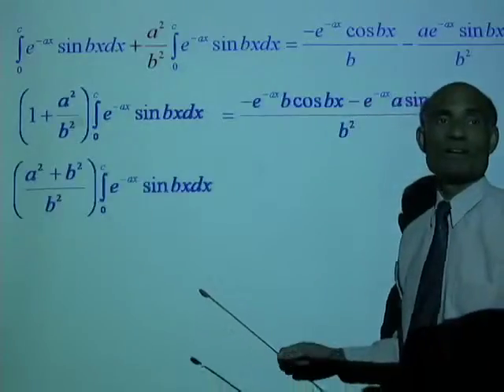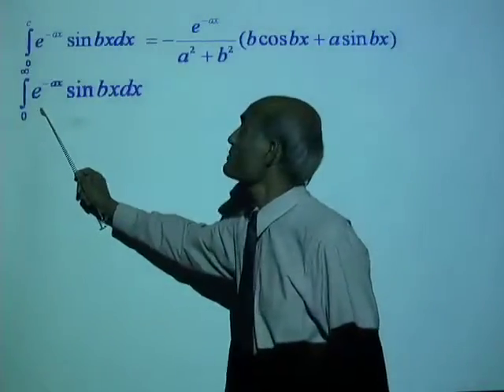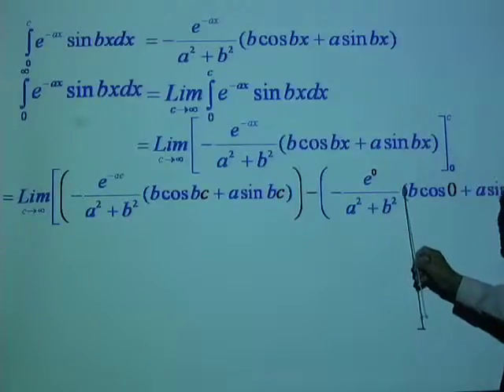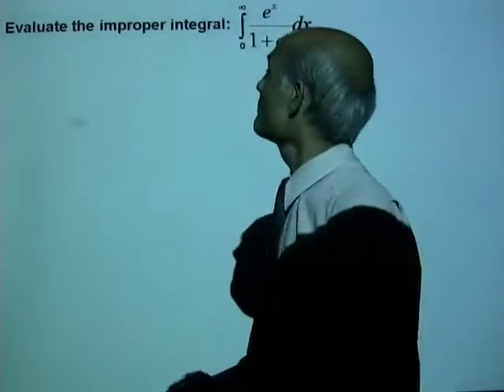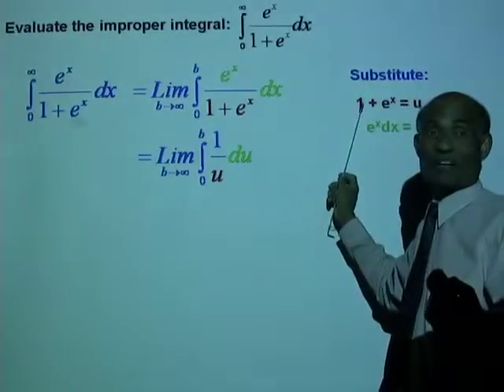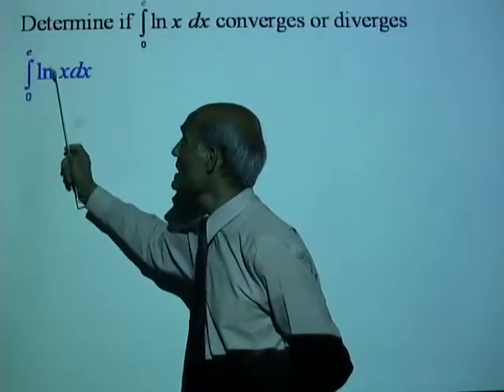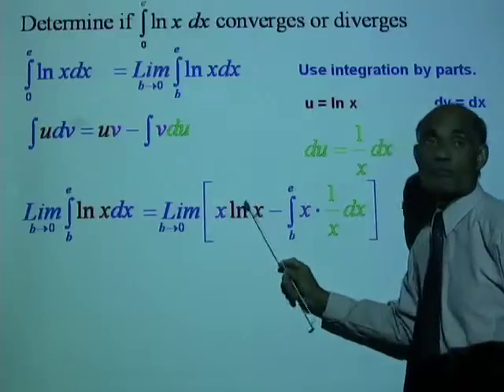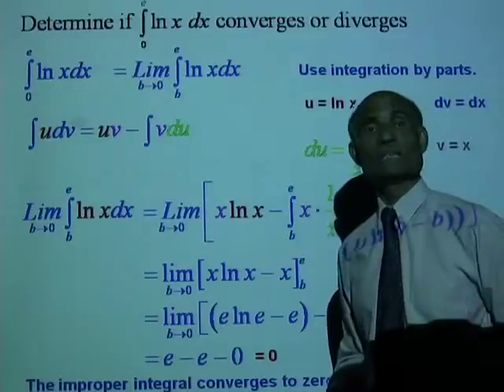MAC2312 Lesson 2 7 Improper Integrals iv